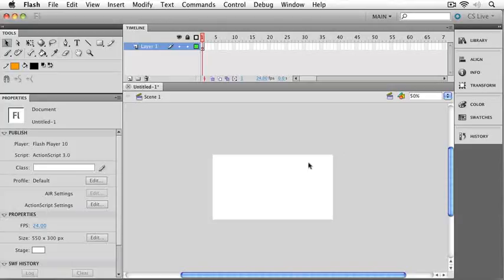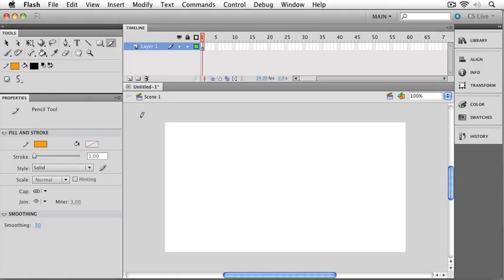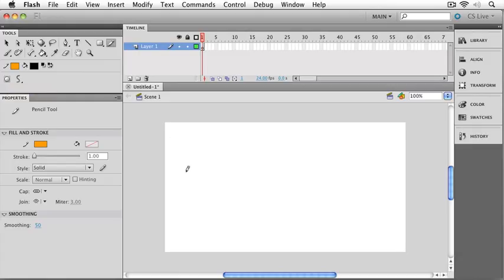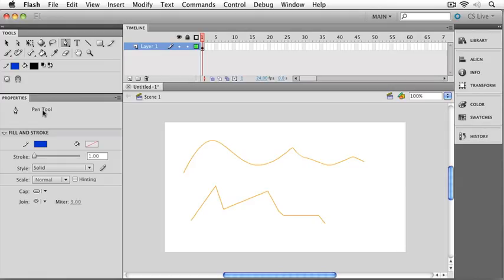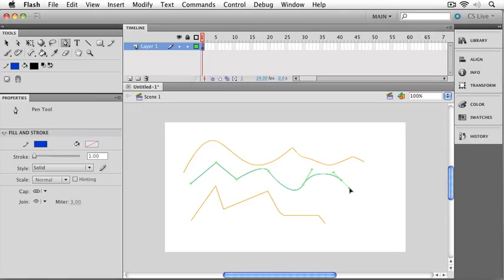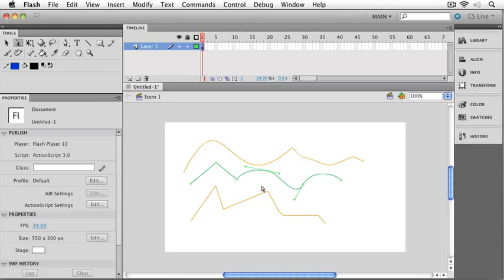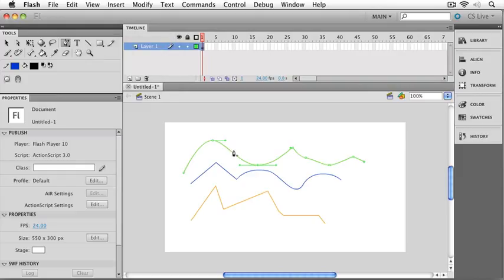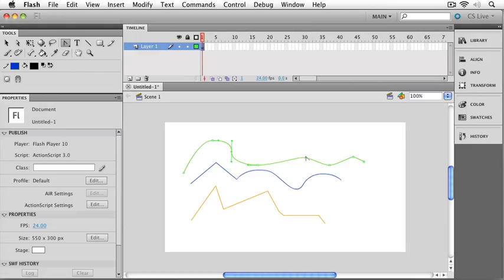bàipr_C01_AL02.